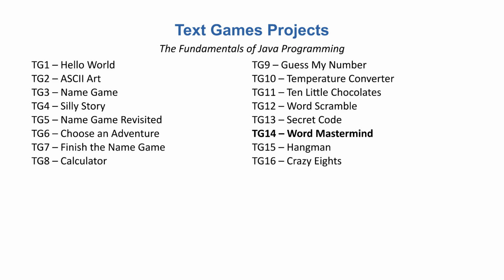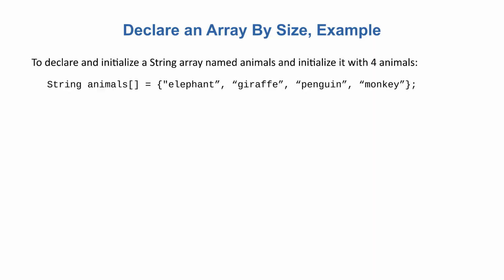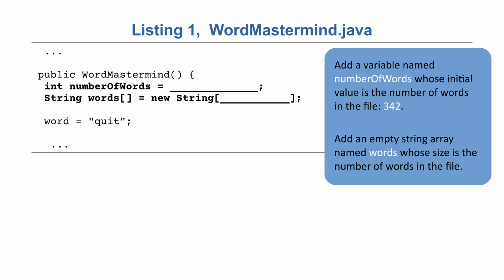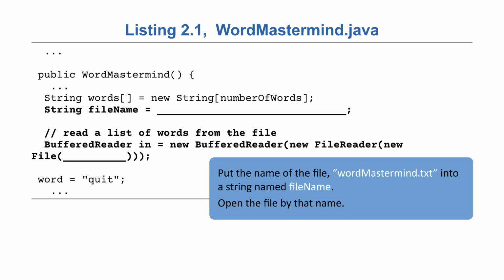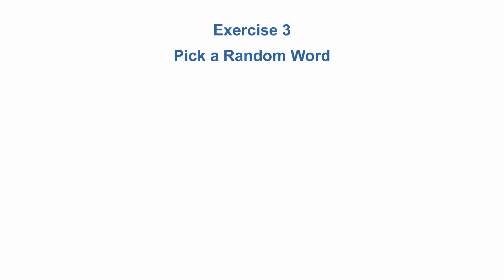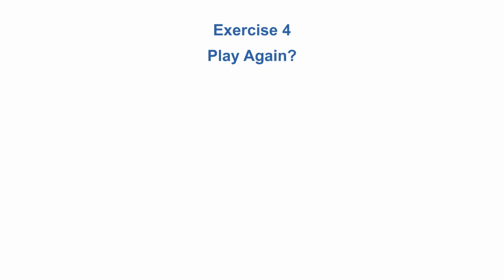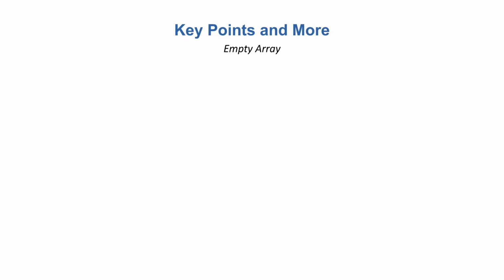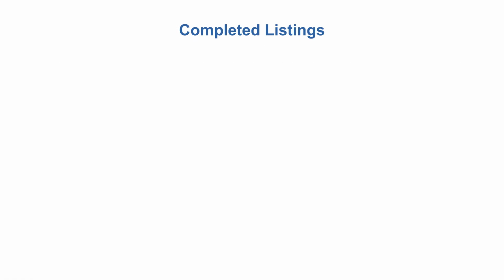Create a Word Mastermind Game: TG14.5 Empty Array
In today's Java tutorial you'll create Part 5 of 6 for the Word Mastermind  game. In this lesson you’ll pick a random word for the user to guess. To do this, you'll need to create an empty array to hold the words you'll read from a provided file of 342 words.This lesson includes 4 exercises.

Links mentioned in the video

Time Codes
0:00 Introduction
2:32 Exercise 1
3:22 Exercise 2
4:45 Exercise 3
5:32 Exercise 4
6:19 Key Points
7:05 Completed Listings
7:31 What's Next?